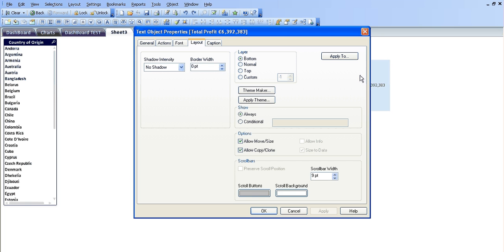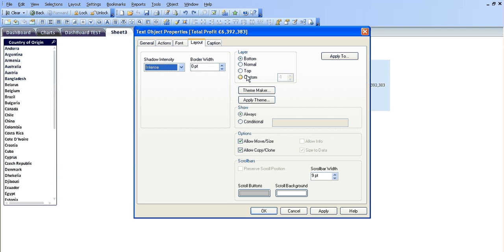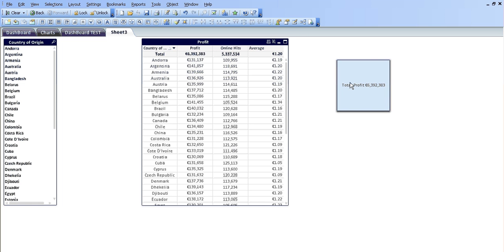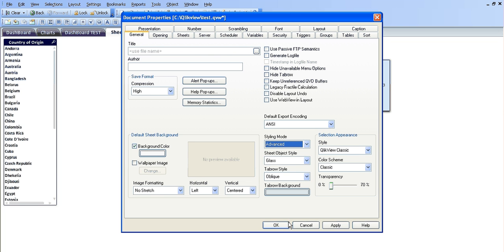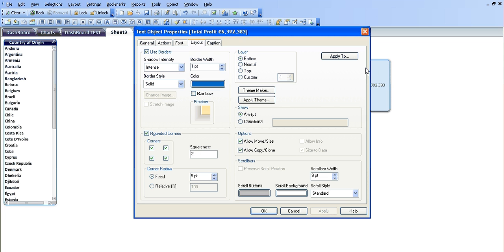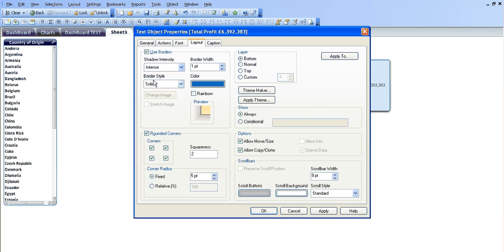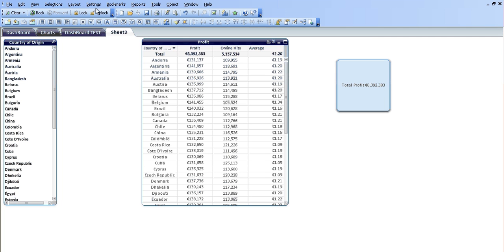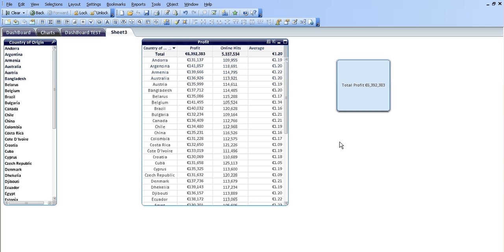Qlikview Change Layout Options by RFB 68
It took me 20 minutes to find where I could select the extra options for the layout of Objects.

I hope it helps others save 20 minutes of their lives!!